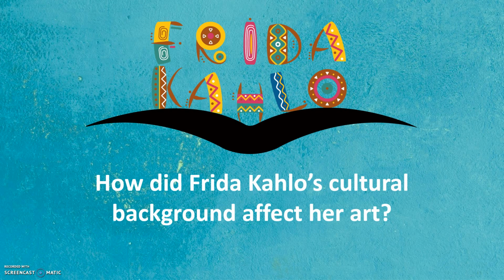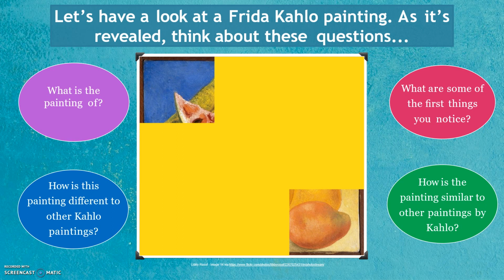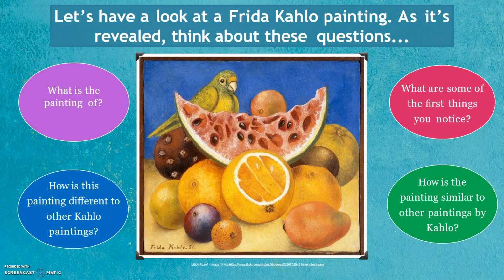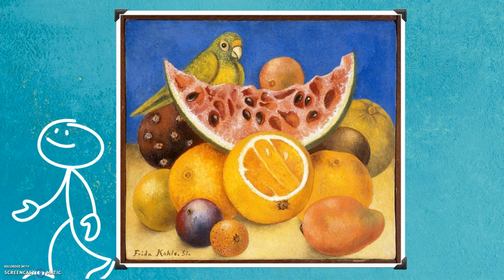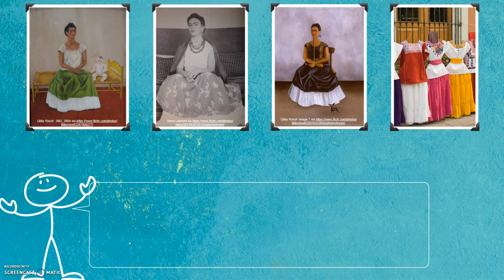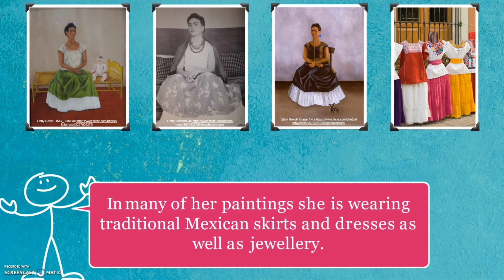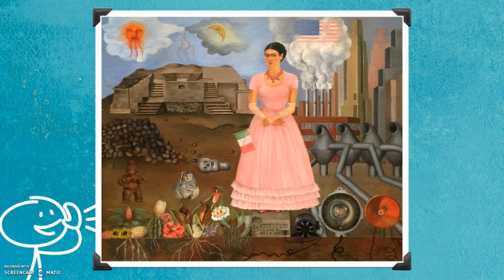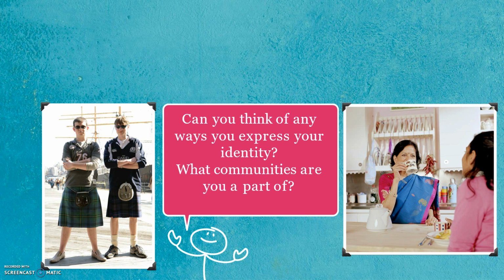Frida Kahlo Cultural Background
Lesson 3 Frida Kahlo Art